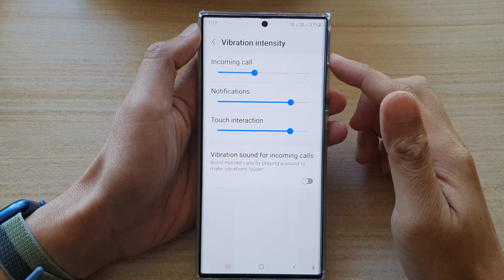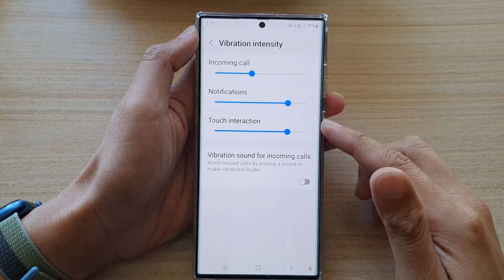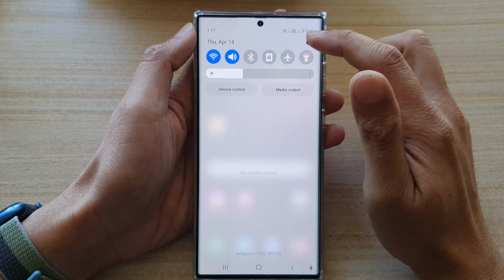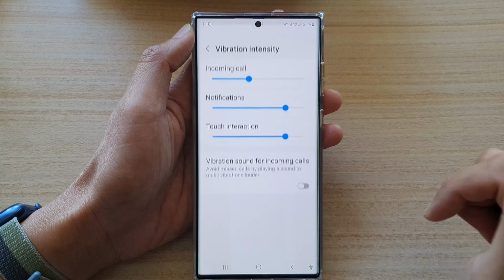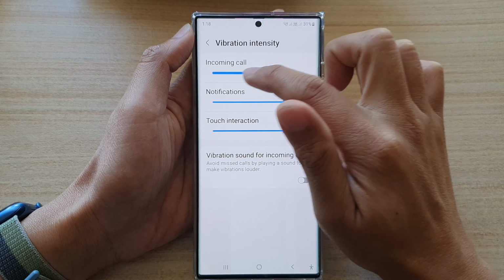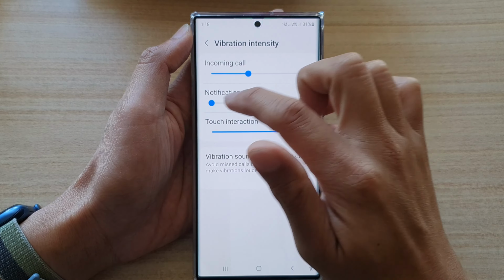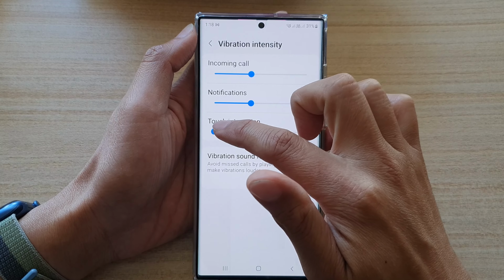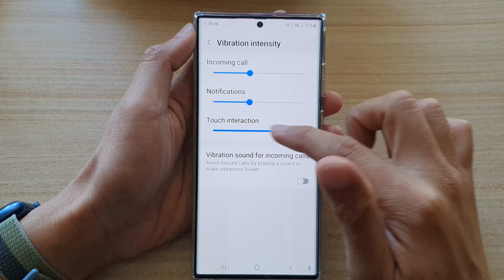Galaxy S22: Increase/Decrease Vibration Intensity for Incoming Call/Notifications/Touch Interaction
Learn how you can increase or decrease Vibration Intensity for an Incoming call, Notifications, and Touch Interaction on the Galaxy S22/S22+/Ultra.